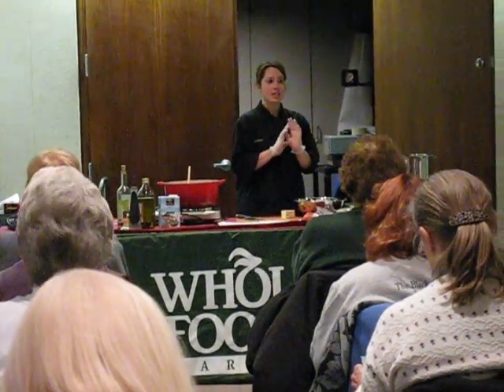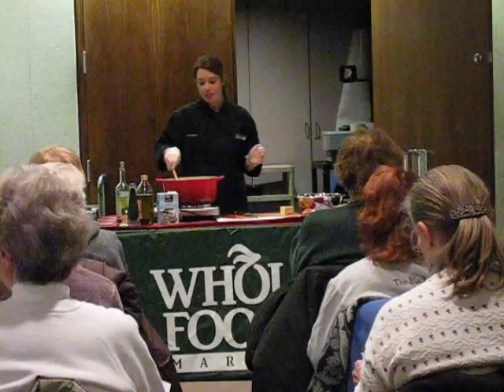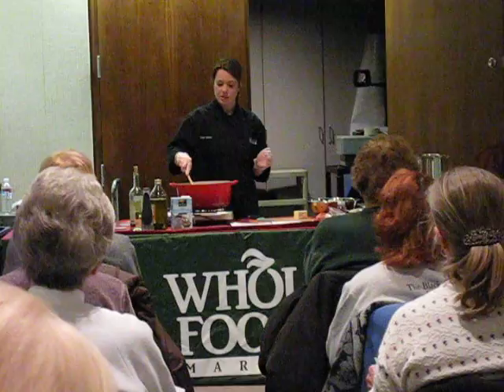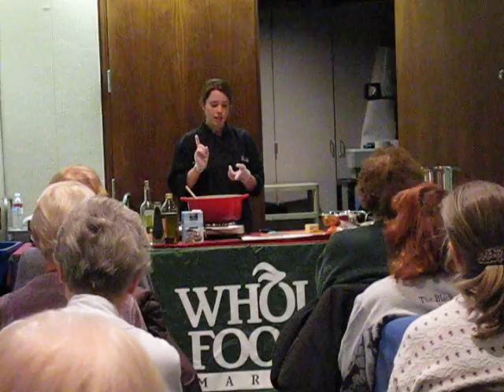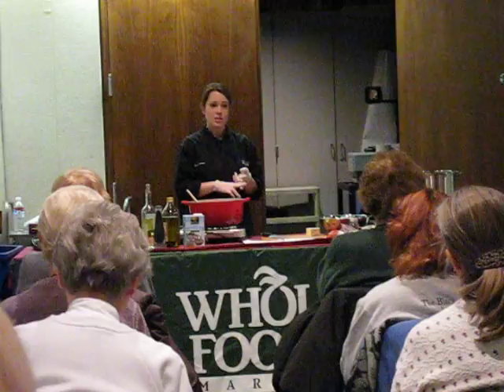Homemade Soups at Glenview Public Library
Whole Foods Culinary Director Dawn Dlugosz introduces the three soups she would be making at the Glenview Public Library Jan. 23.